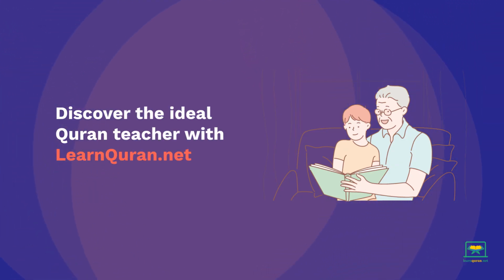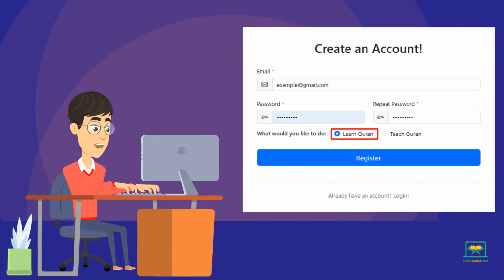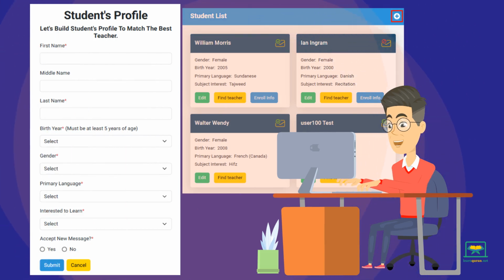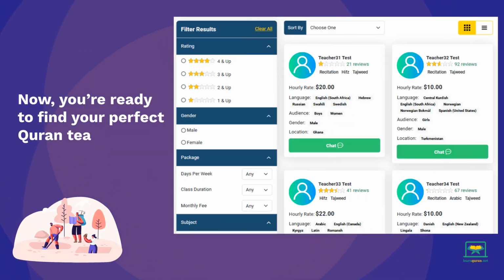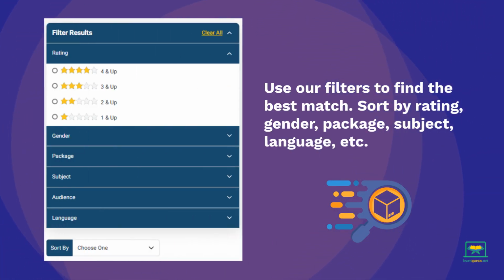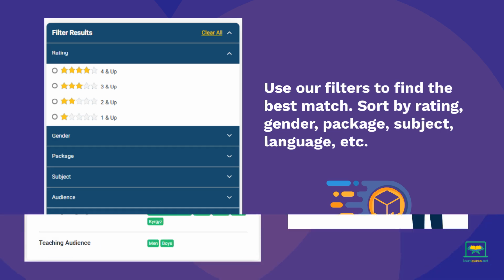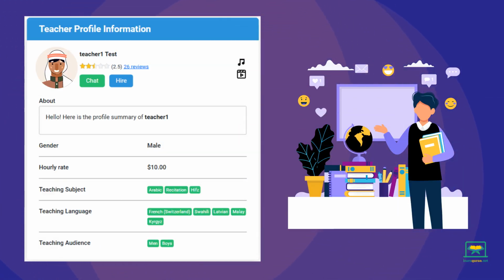Find A Quran Teacher at LearnQuran.net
Finding a teacher is very easy with *LearnQuran.net.* Select teachers from a list of well-qualified, prescreened teachers. Send unlimited free messages to the teachers on our platform. Watch the accompanying video for a step-by-step guide to learn how to choose a teacher that best suits your schedule and educational goals. You can choose *Zoom, Skype, Google Meet, WhatsApp,* or whatever works best for you. Start your journey to mastering the Quran with expert guidance.